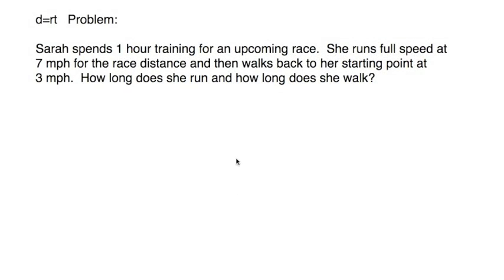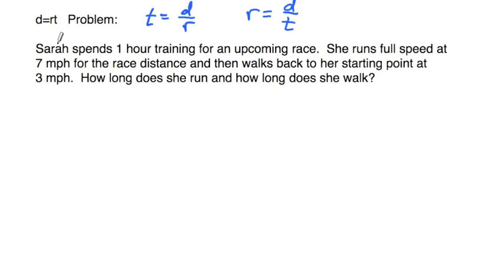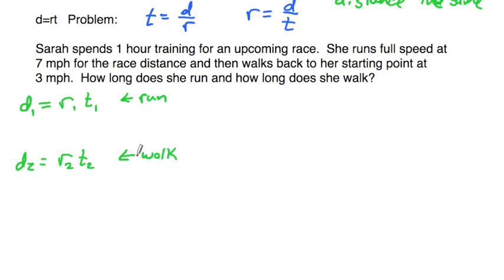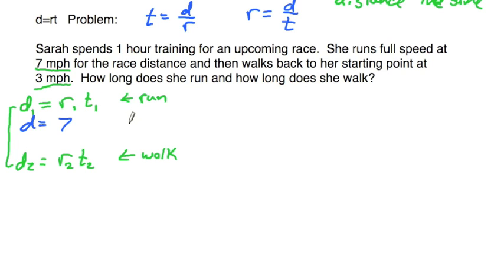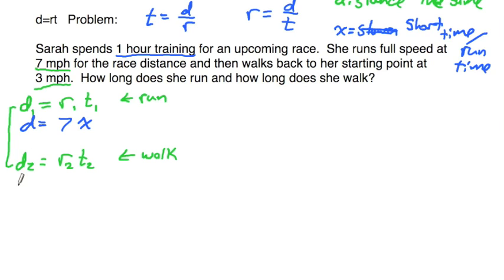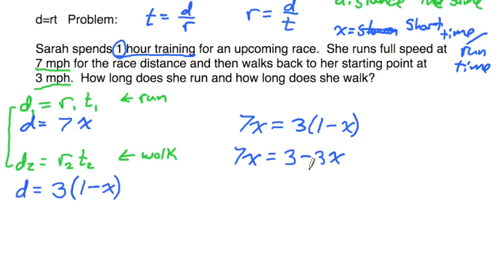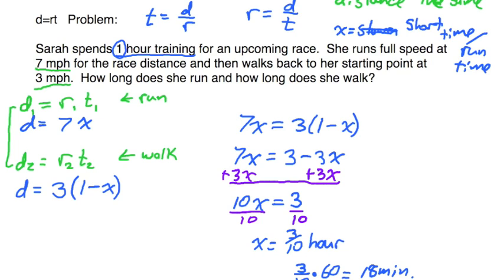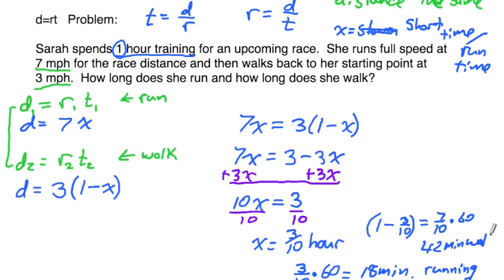D=RT Problem 2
Distance Rate Time Problem